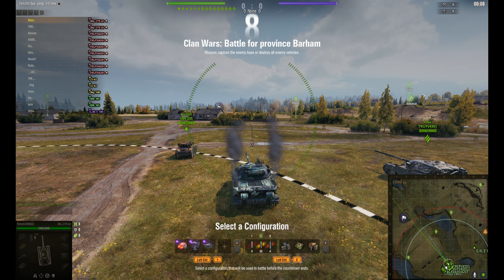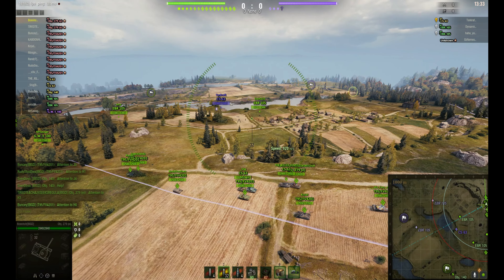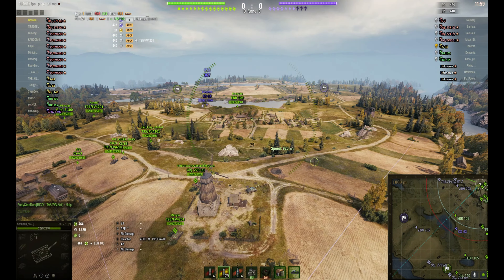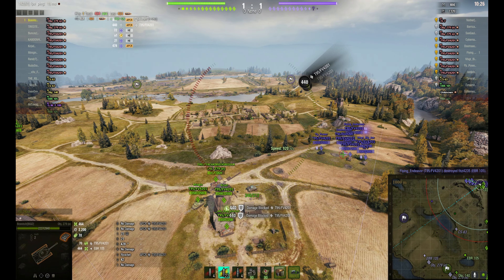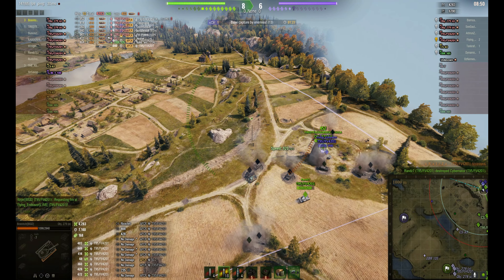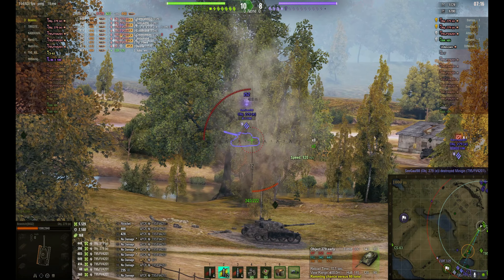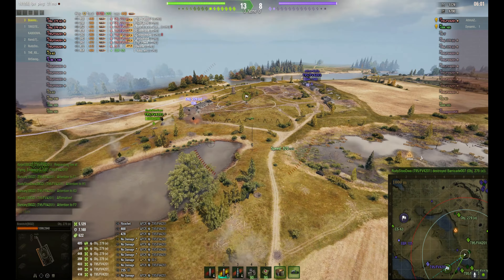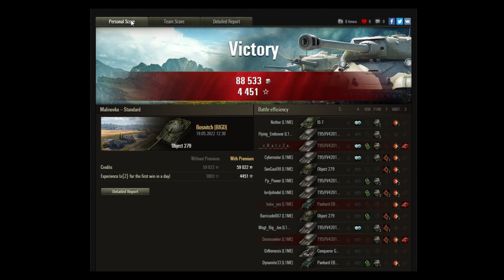Clan Wars BIGD vs L1ME